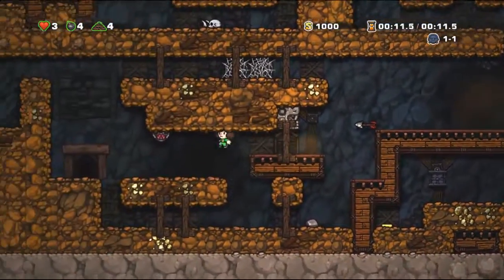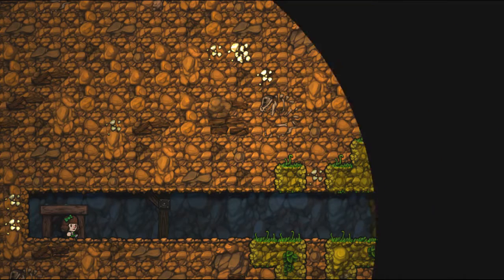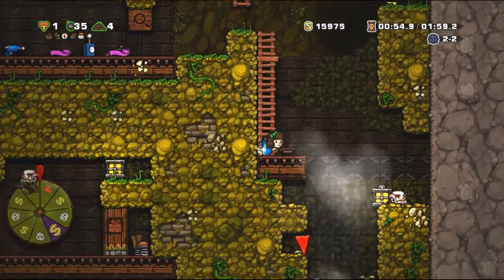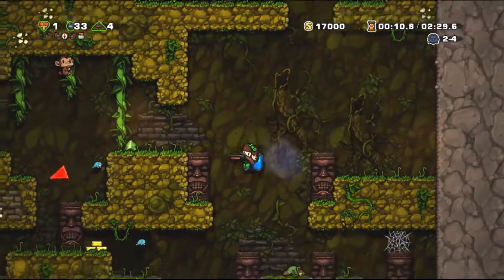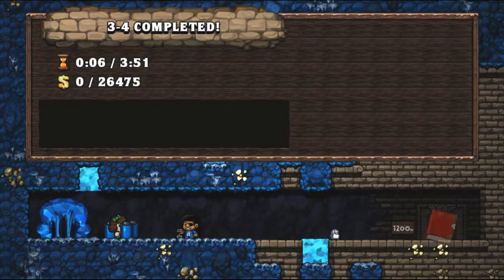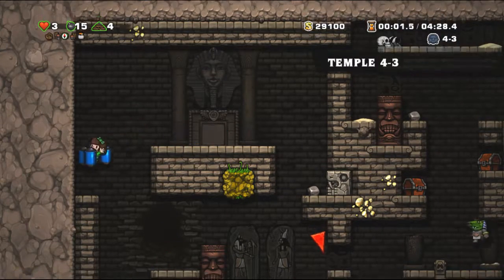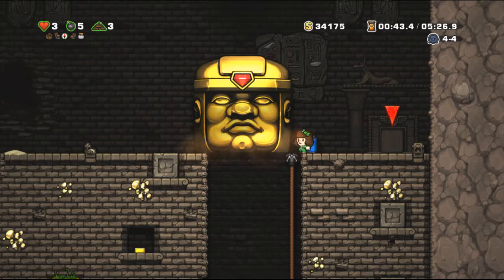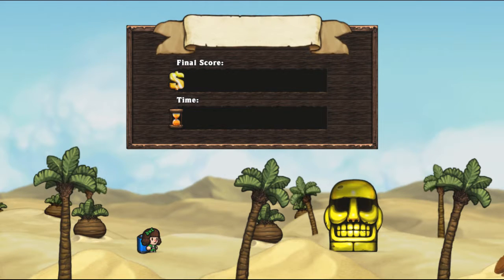New PB! - Draining Olmec - 6min 12.578sec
whee!